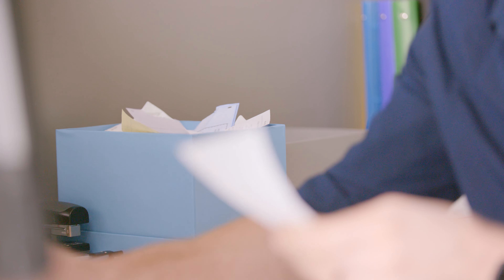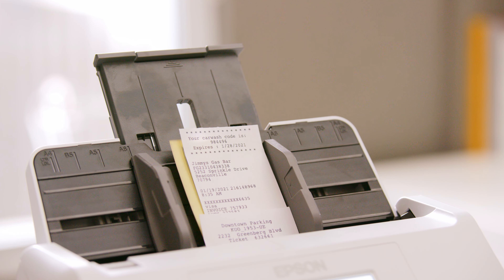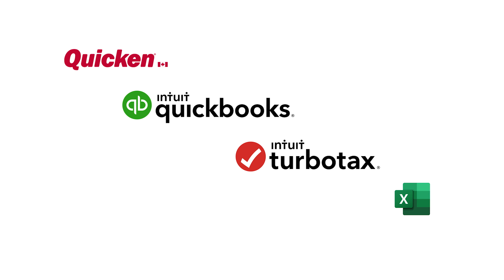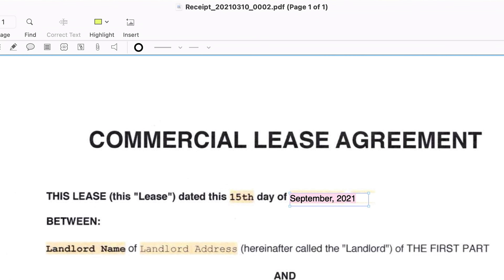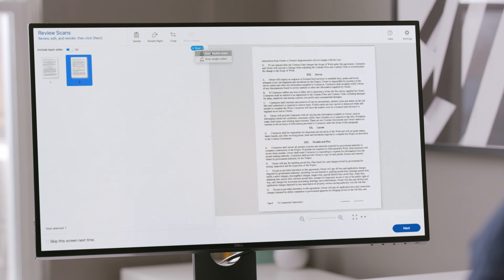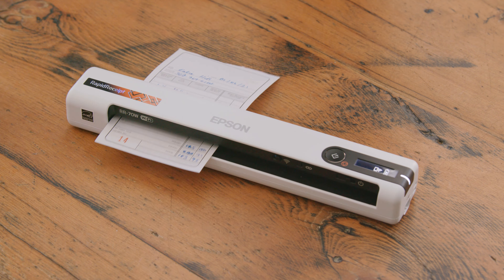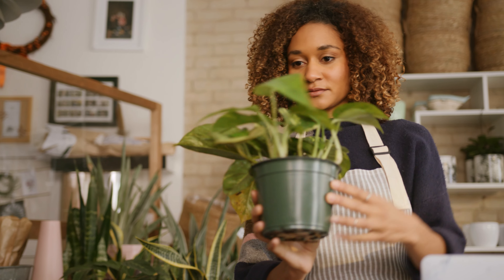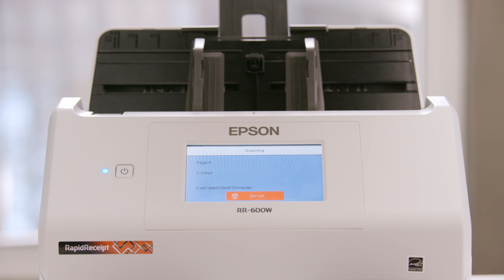Epson RapidReceipt Scanners | Fast, Easy Document and Receipt Scanning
Quickly scan and organize receipts, invoices and more with Epson’s family of RapidReceipt scanners. Engineered for convenience, these innovative solutions can scan up to 100 different-sized documents at a time and seamlessly integrate with third-party software, such as QuickBooks® and TurboTax®, to help you easily keep track of your finances.